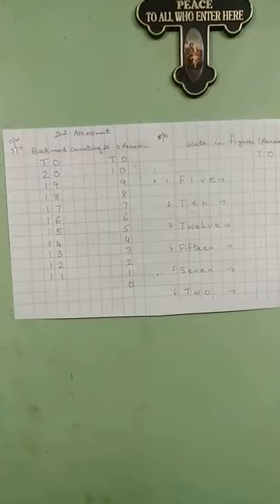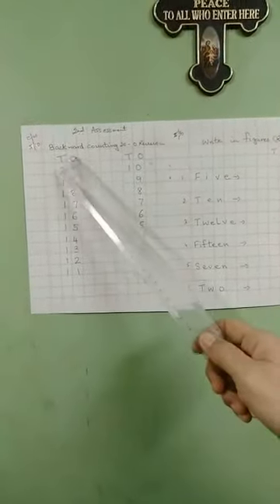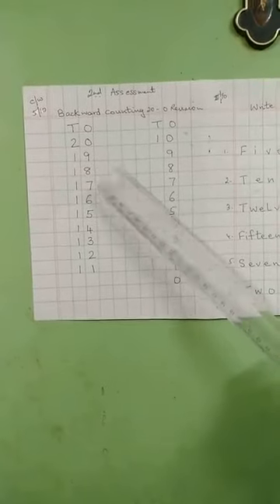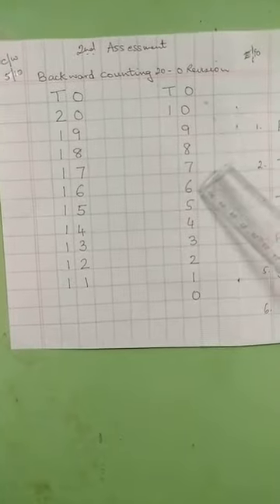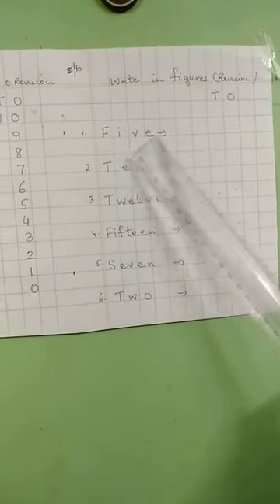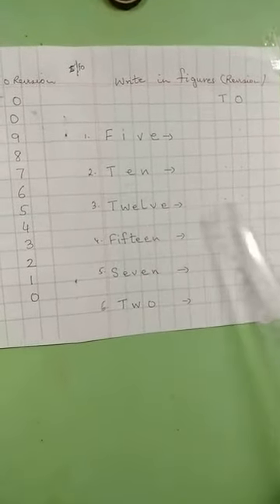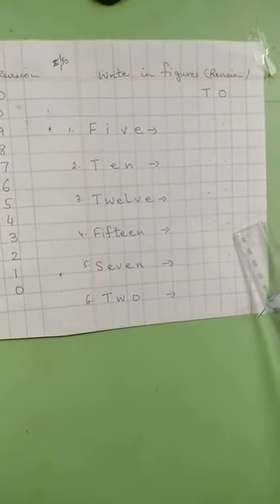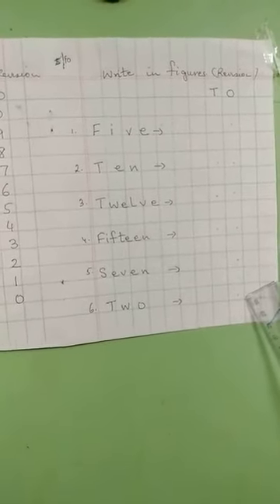Upper Nursery Number Work 1